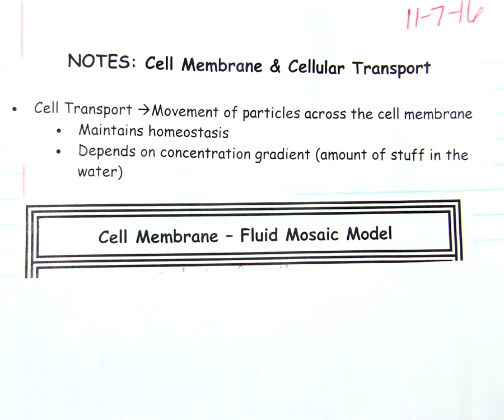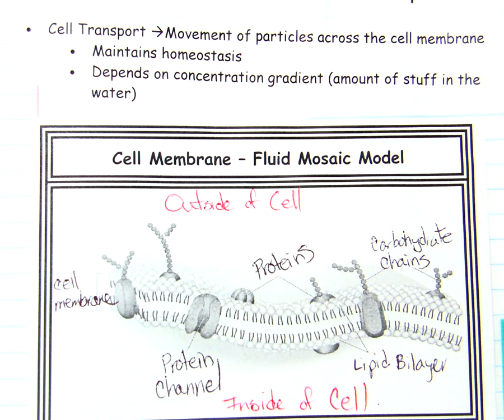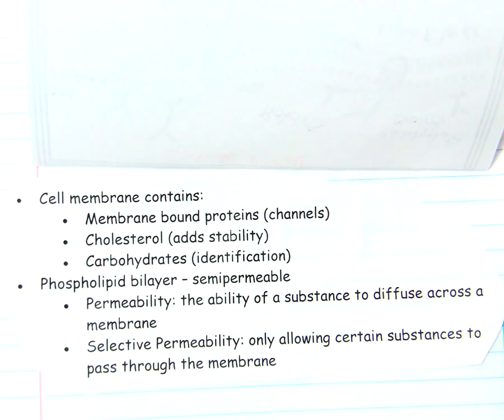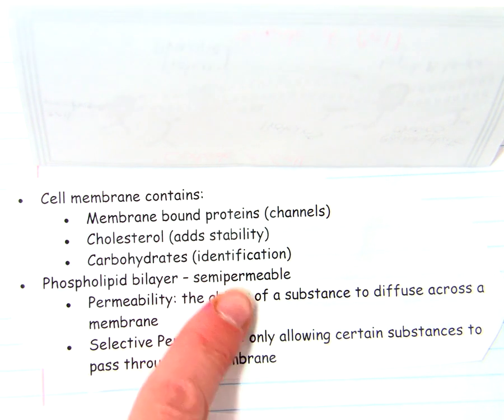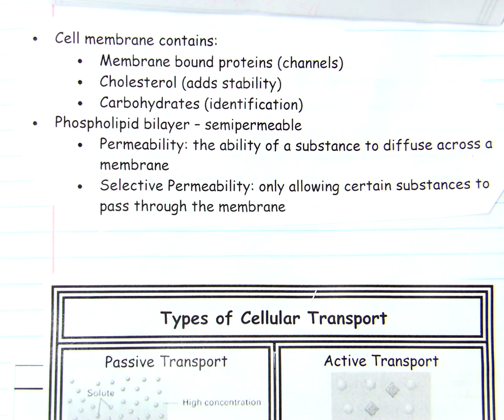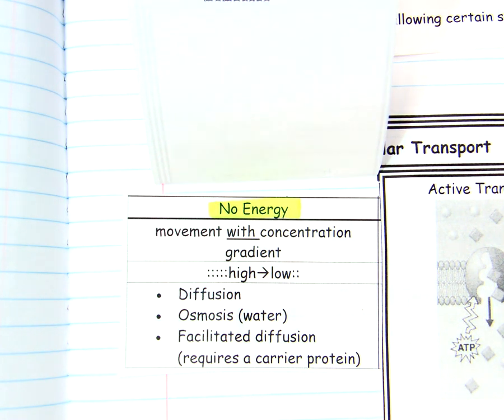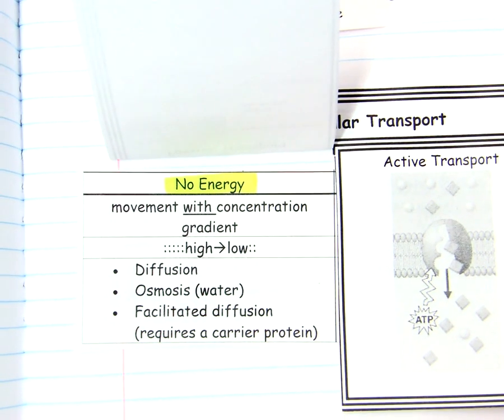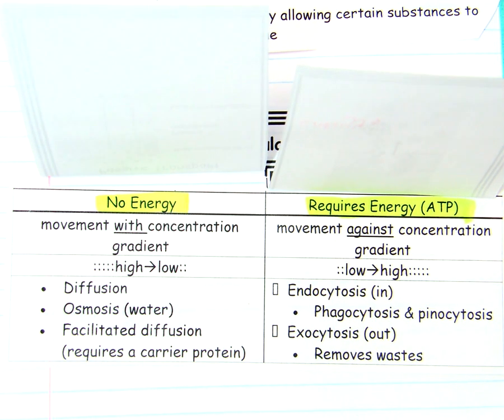Cell membrane & Cell Transport